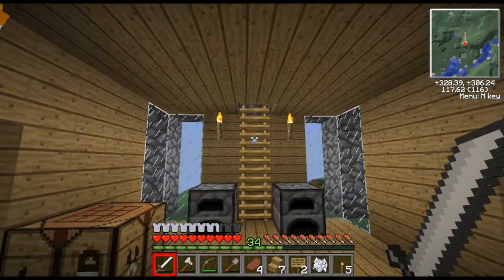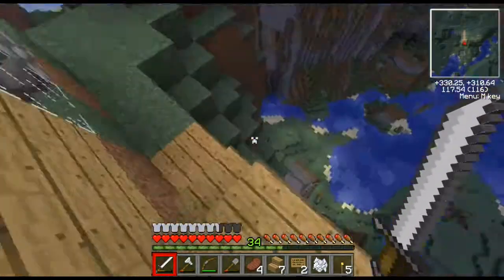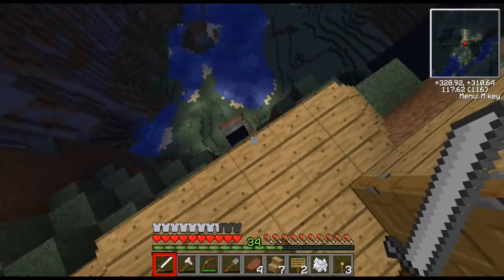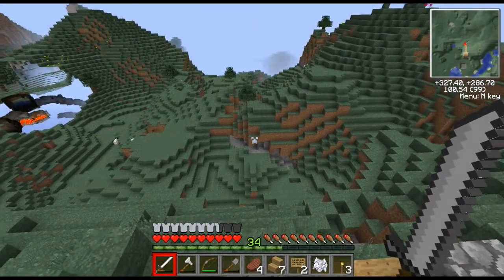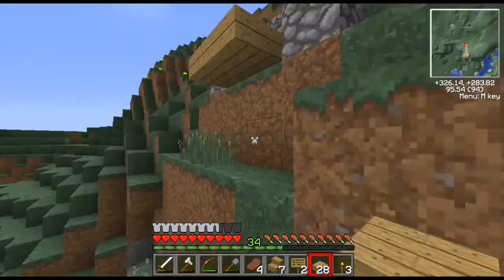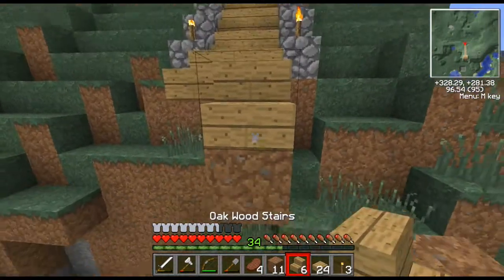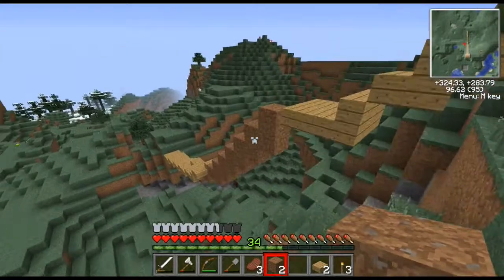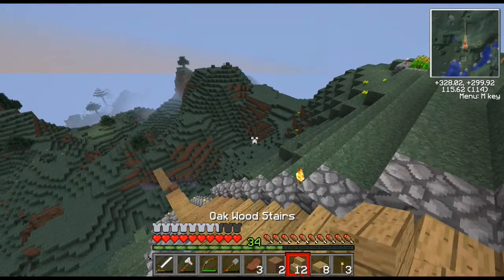Minecraft Lets Play Episode 12 - Suspension Bridge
In this fairly lengthy episode (sounded all fancy there) I learn that I'm not very good at building bridges. Or at least not very time efficient. Or careful.

Info:
Current Mods: Optifine, Rei's Minimap, Advanced HUD
Texture Pack: Faithful 32X Customized by me.